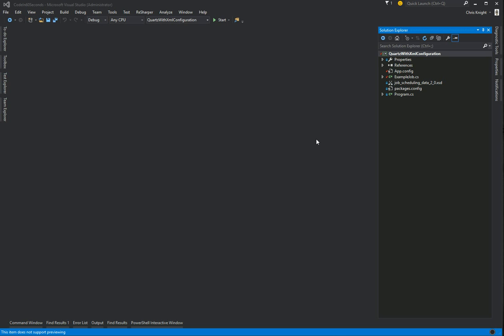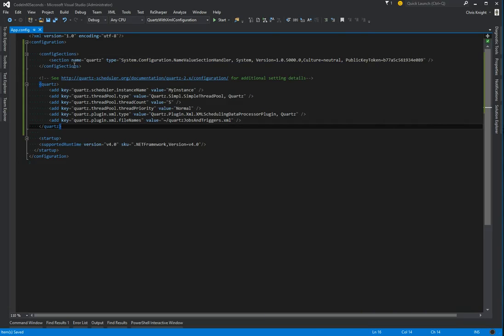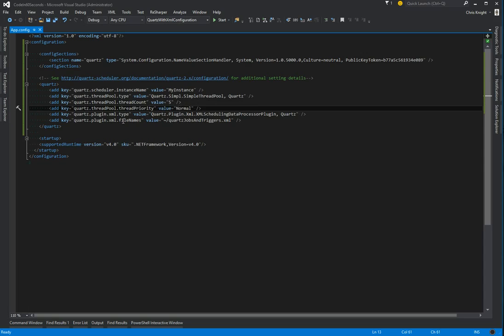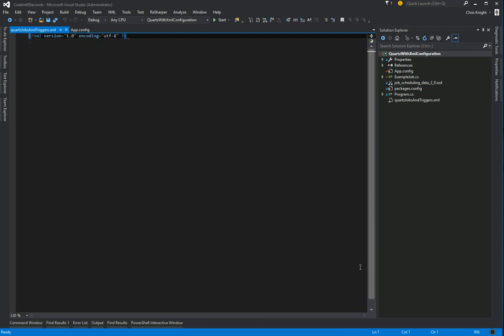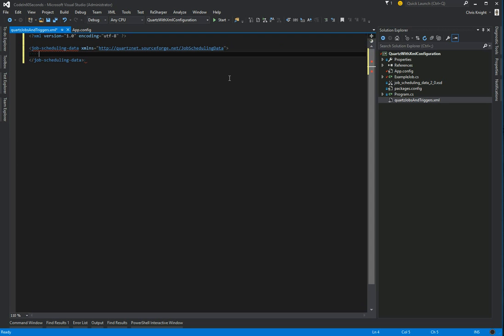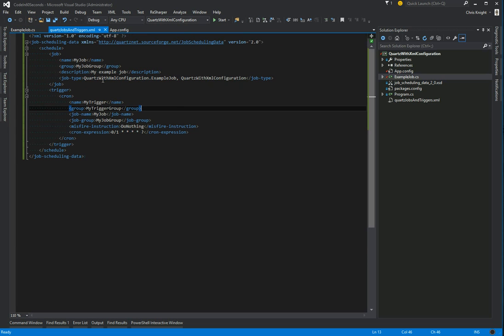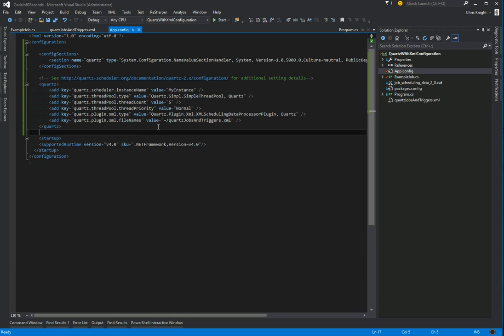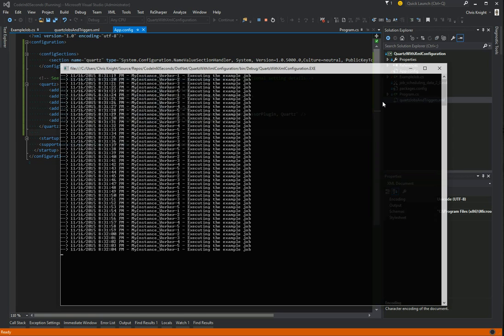Quartz.NET - XML Configuration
Demonstrates how to configure Quartz.NET to read scheduler, job, and trigger settings from an XML file.